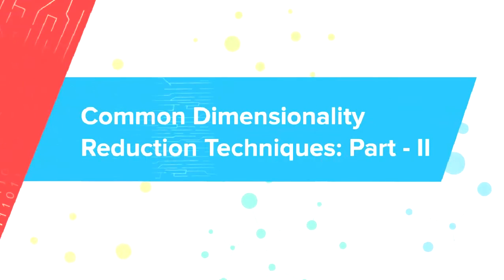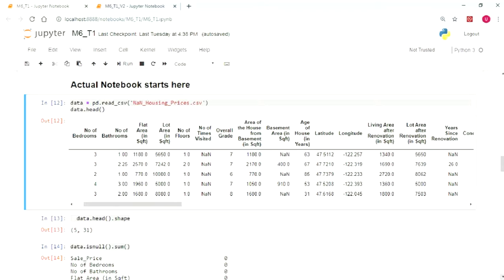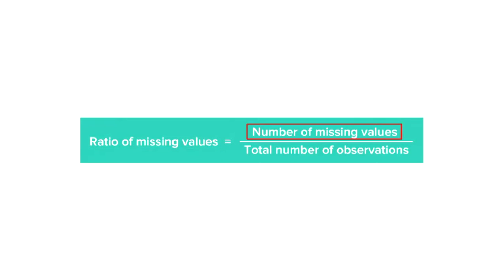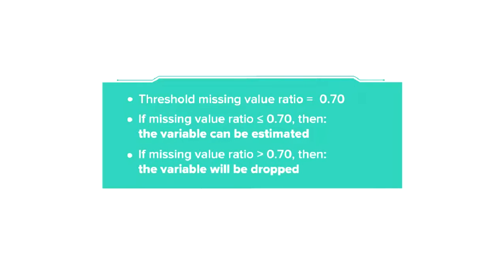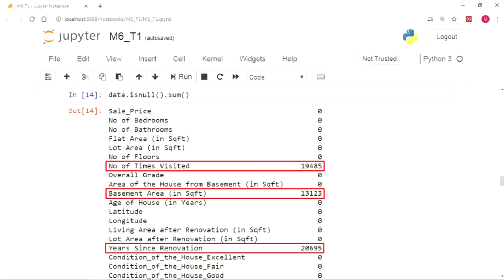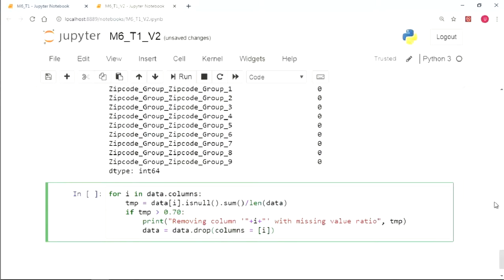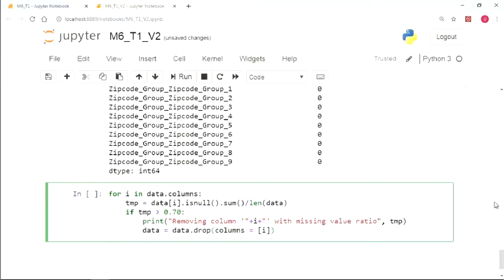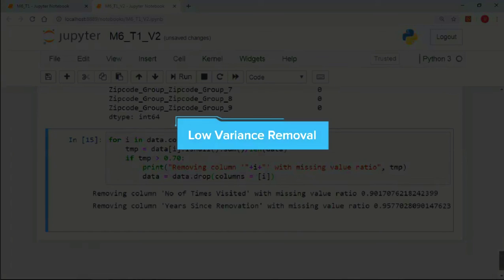Common Dimensionality Reduction Techniques Part - 2 | Machine Learning #67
Learning Objectives:

By the end of this tutorial, you will be able to:
1. Explain and implement the missing value ratio technique.